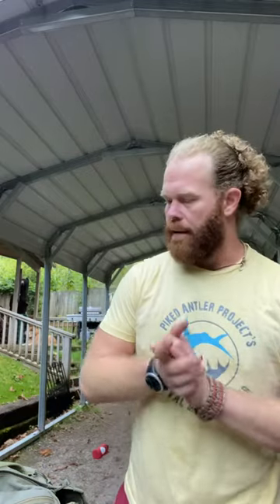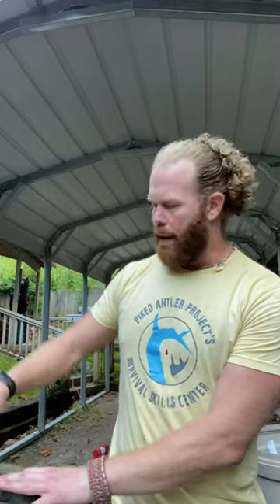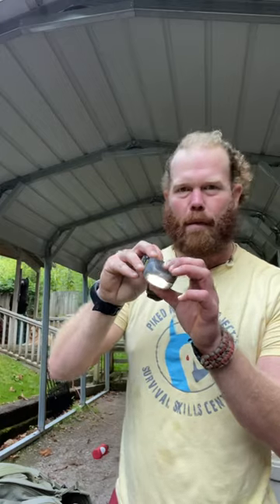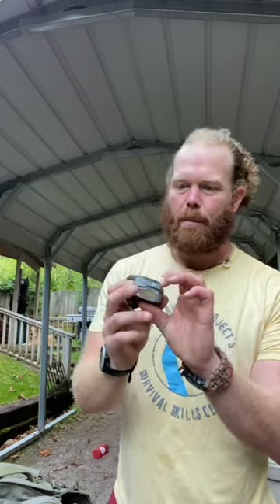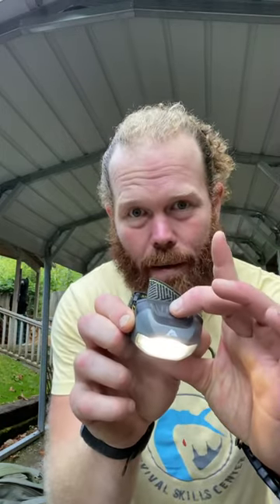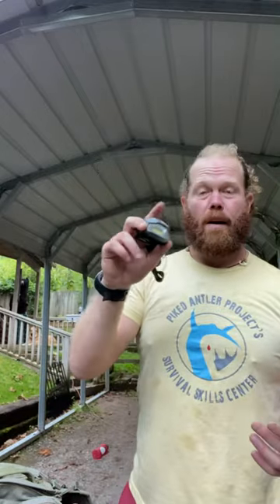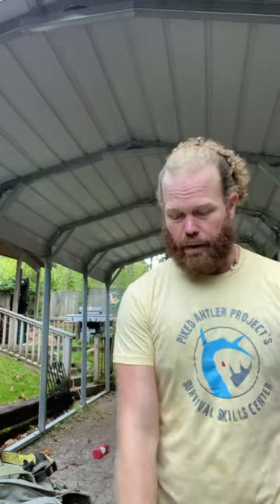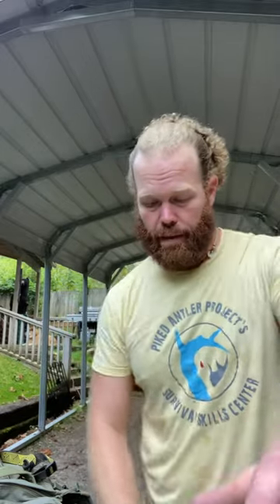Micro Pro Tip: Cardboard + Rubber band = Safe Headla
Apply “2 is 1, 1 is none” to your survival/Bugout gear. It can dramatically shift your situation when you reach for your flashlight and you realize the battery is dead.